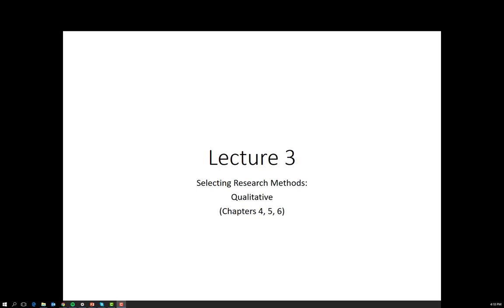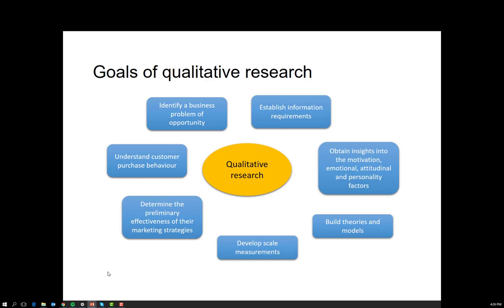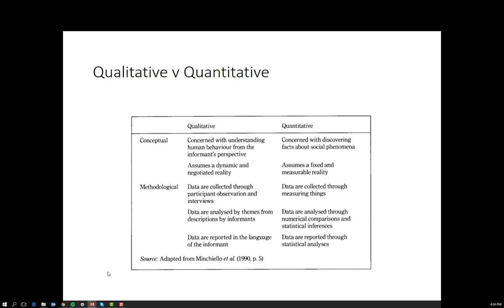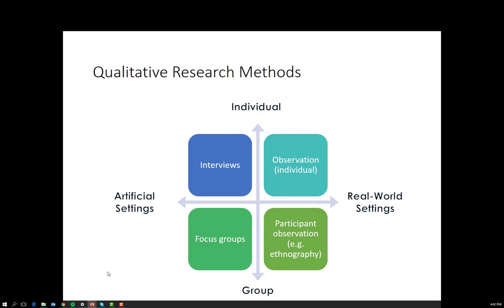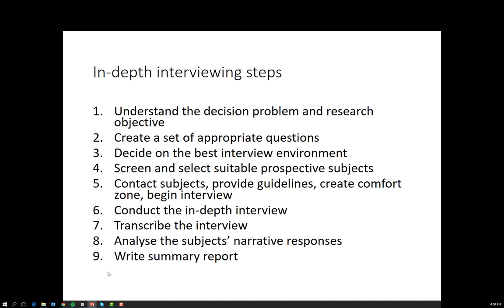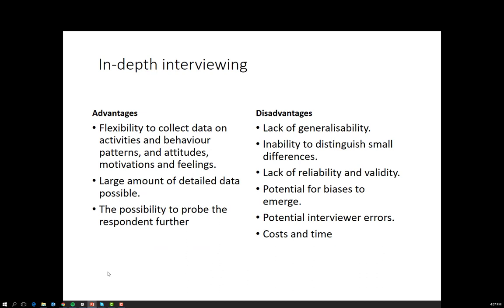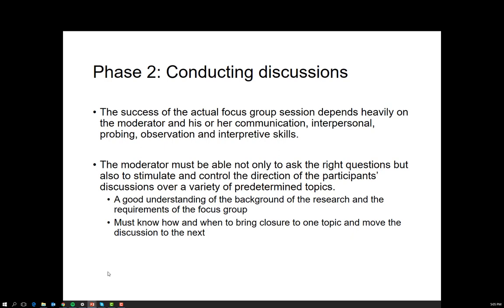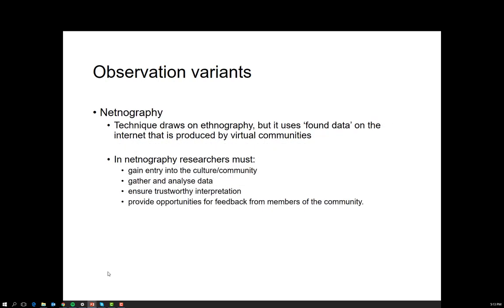Lecture 3: Selecting Research Methods - Qualitative